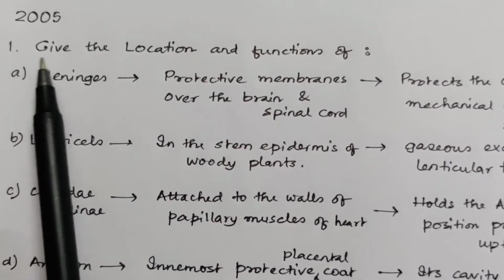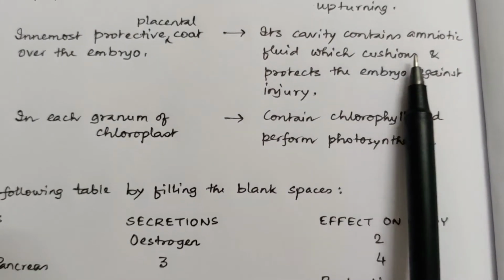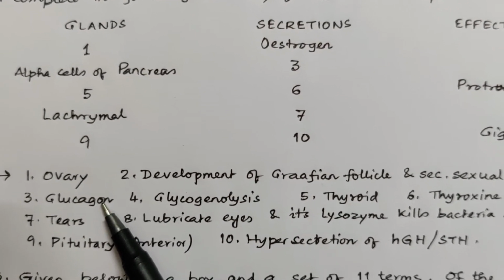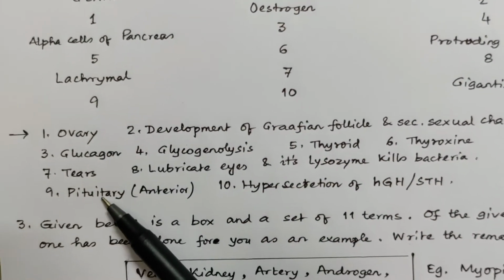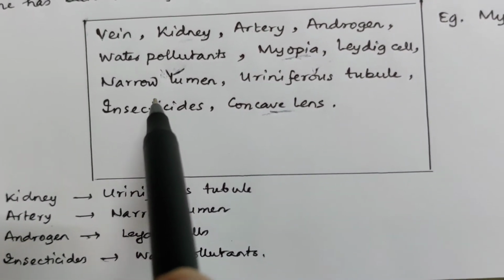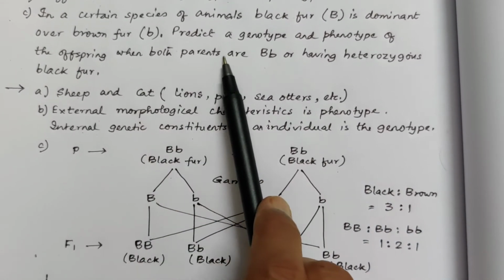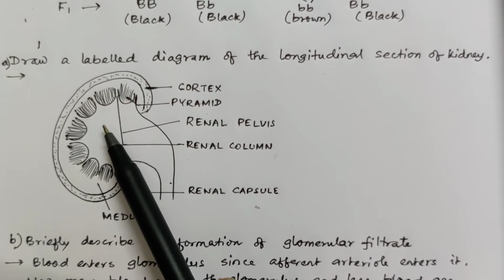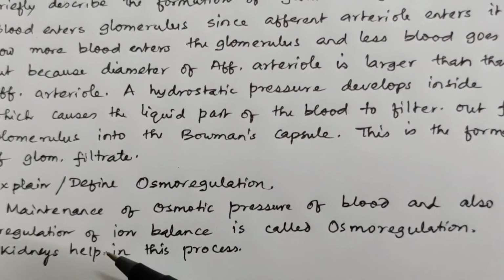ICSE BIOLOGY important questions 2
The questions given here are from the last 25 YEARS. These are solved for your perusal so that students do not have to toil harder and search for the quick reference again and again. These are just like ready reckoner.